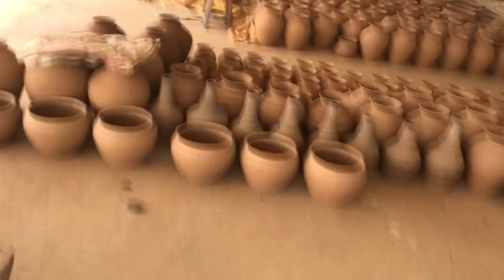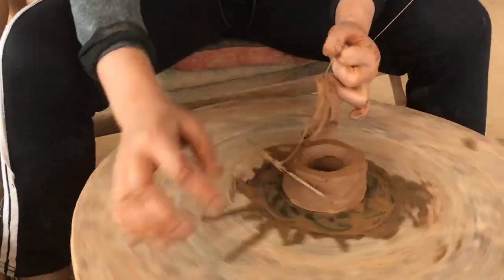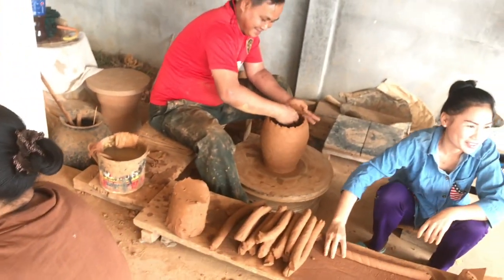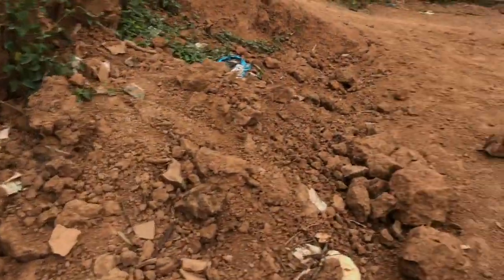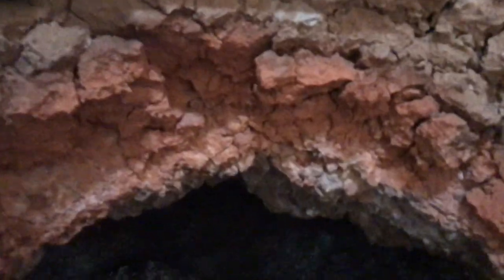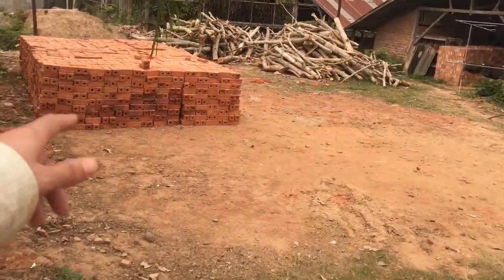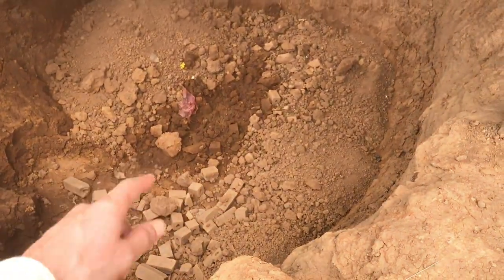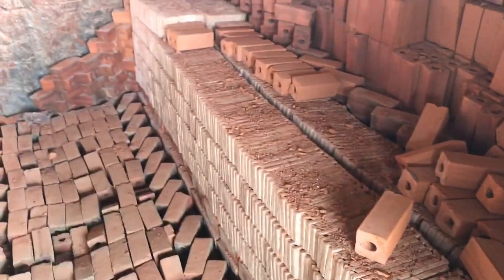ANCIENT HAND POWERED TECHNOLOGY DEMONSTRATION 🇱🇦 |Ban Chan Pottery Village - Luang Prabang, Laos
Today I visited the rustic but beautiful village,Ban Chan, just across the Mekong river from Luang Prabang. It cost $0.80 to cross the Mekong with a motorbike on the ferry.

It’s a famous village, known for 400 years for its excellent pottery. It’s pottery is sold all over Laos but you’ll see a lot of it in Luang Prabang. They produce pots, bowls, ornaments, tiles.. all sorts.

A lot of the village still makes pottery and it’s a unique place to walk around.

The raw material is taken from the surrounding area, mixed, processed, handled, shaped and fired on the site.

Everybody participates in this activity, even the children amuse themselves by creating small objects representing animals, vases and ash trays… Prices can easily be negotiated for these small items.
If you insist, you can try and create something for yourself with help from little expert Laotian hands.

The local manufacturing techniques have stayed a natural craftsmanship and are worth while seeing. To heat the ovens, they need at least 4 whole days, during which time, they work out a relay system to burn several dozen wooden beams (see photo).
When the ovens have reached the right temperature, that is stocked enough heat, it’s time to put the items in the oven. When they’ve been fired, they are left to settle, several days below ground. This is a process that has been done in this way, for generations.

THANK YOU TO EVERYONE FOR THE SUPPORT SO FAR!

Want to contribute to my channel’s growth? It’s not something I expect from anyone and I’m not asking for charity. I do really appreciate though!

WANT TO SEE MORE CONTENT? CHECK THESE VIDEOS OUT!

- “Nearly Died In Laos - My Scariest Travel Story in SouthEast Asia 2021”

- “Hippy Eats Asian Street Food”

- “Eating BUGS in Asia!! - (Making My Wife Eat Bugs)”

- “No Have Foreigners!” - Corona Travel Southeast Asia 2021

- “Foreigner Takes 12hr Local Night Bus - WITH BEDS! - Travelling Laos 2021”

- “Don’t Get SCAMMED!! (Cheap TukTuk) South-East Asia NO BULLSH*T **LIVE DEMO** Travel Tips 2021 Laos”

- “TRAVELLING DURING COVID-19!! 😷 LOCKDOWN Story WALKING to Thailand/ Laos BORDER!? |Vientiane 2021|”